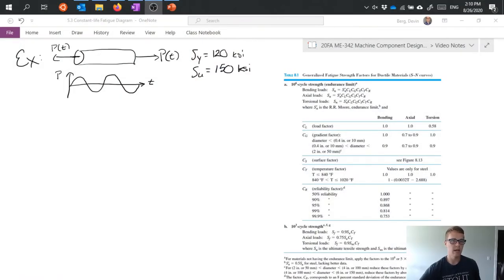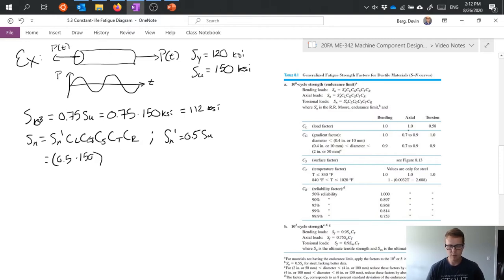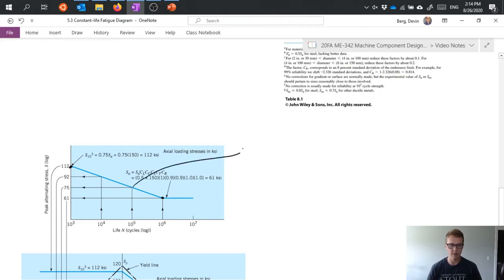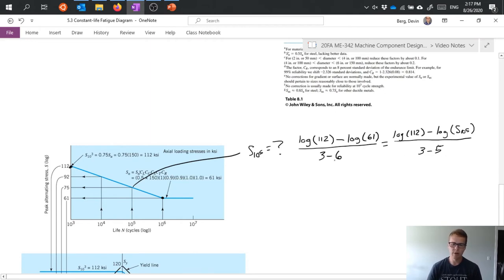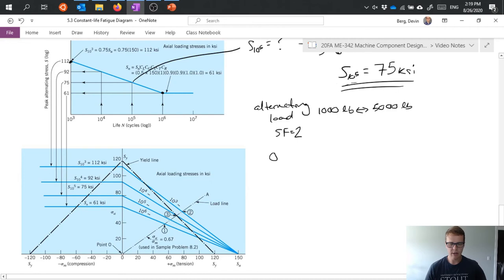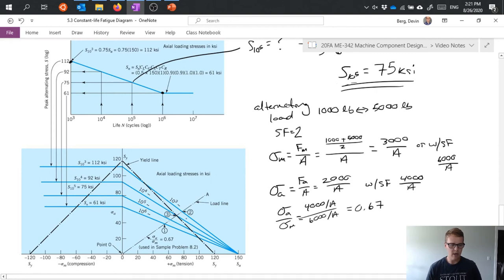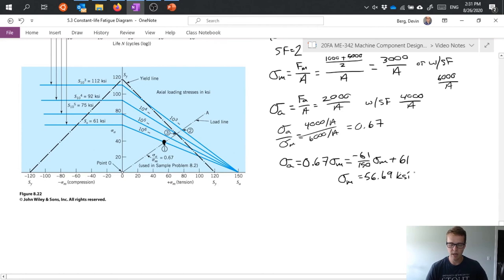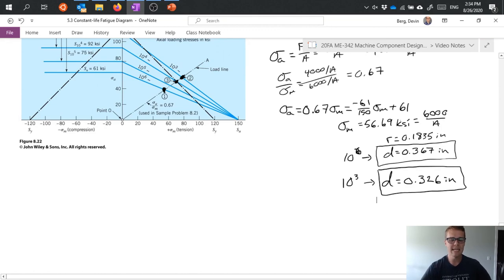Fatigue Example - Machine Component Design